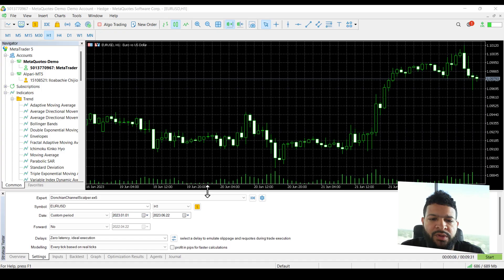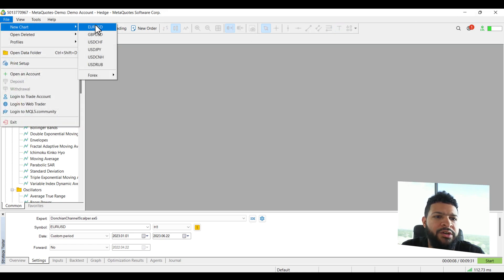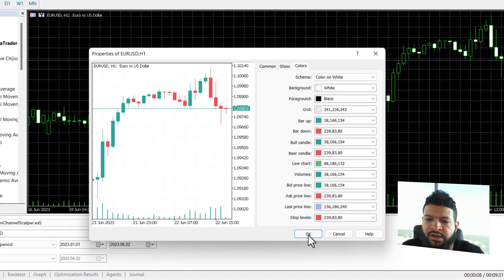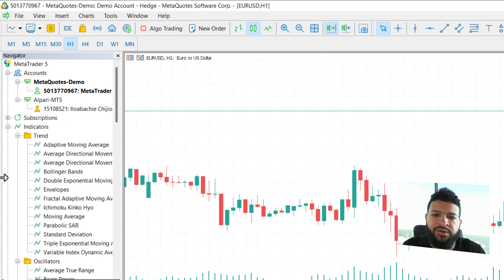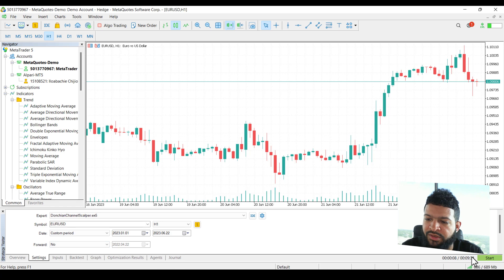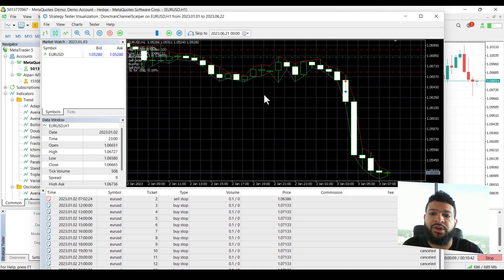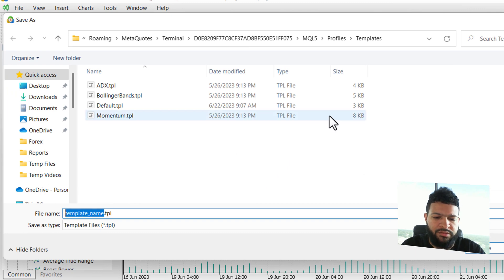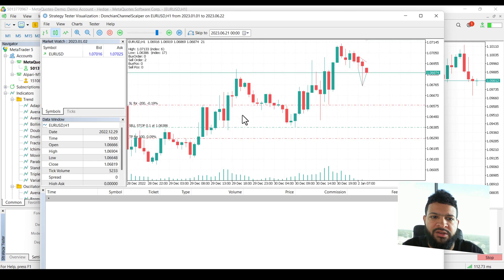How To Save MetaTrader 5 Chart Settings & Strategy Tester Default Chart Settings MT5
Hey there, fellow traders! In this video, I'll show you how to save your default chart settings and strategy tester settings in MetaTrader 5. By saving them as Default.tpl and Tester.tpl, you can quickly load your preferred configurations with just a few clicks. So, let's dive right in!

Step 1: Saving Default Chart Settings as Default.tpl

First, open MetaTrader 5 and navigate to the chart you want to save as your default. Customize the chart settings, indicators, colors, and any other elements to your liking.

Next, go to the "Charts" tab in the toolbar or right click on the chart and click on "Template."

From the drop-down menu, select "Save Template" and name it "Default.tpl."

For the strategy tester just name in Tester.tpl

By saving your chart settings as Default.tpl and your strategy tester settings as Tester.tpl, you'll save loads of time and effort.

No more manually adjusting settings each time you open a new chart or launch the strategy tester. Everything will be set up just the way you like it, in a matter of seconds.

So, that's it, folks! Now you know how to save your MetaTrader 5 default chart settings and strategy tester default chart settings.

Take advantage of this tip to streamline your trading workflow and focus more on what matters most: analyzing the markets and making profitable trades.